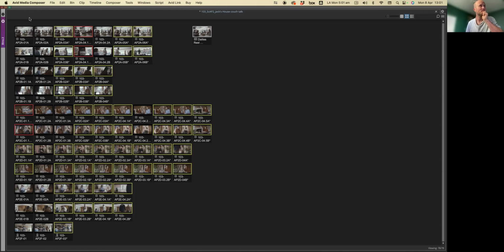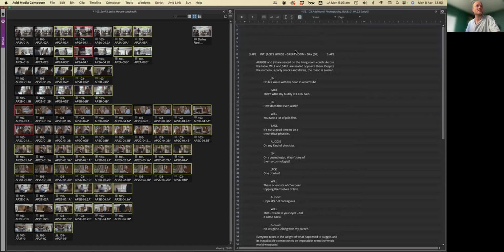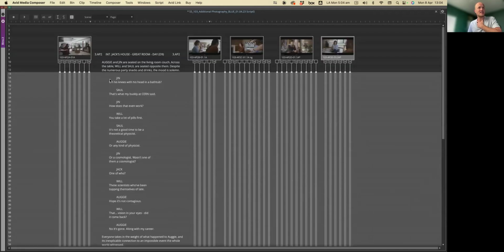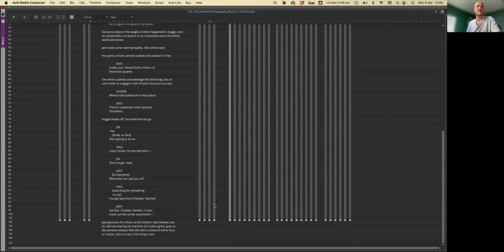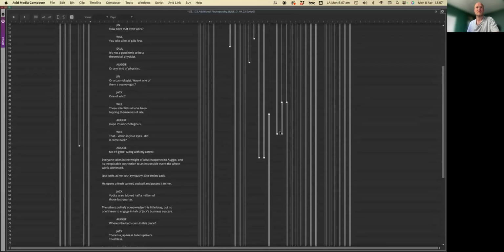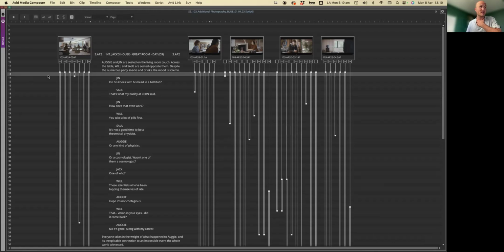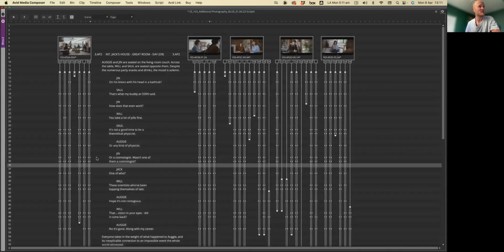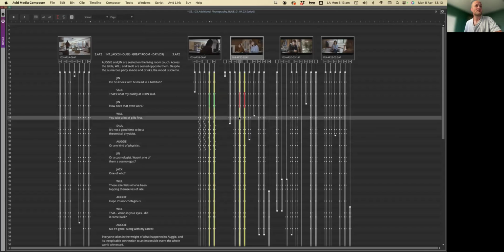Avid ScriptSync Guide